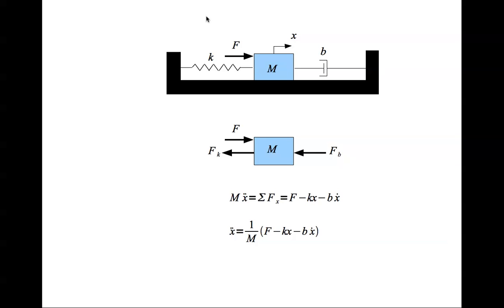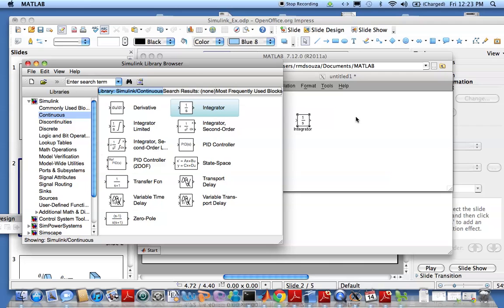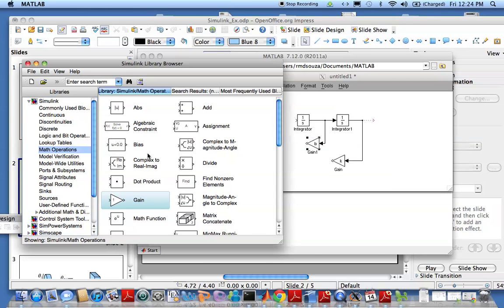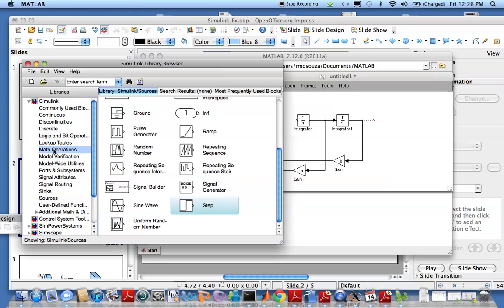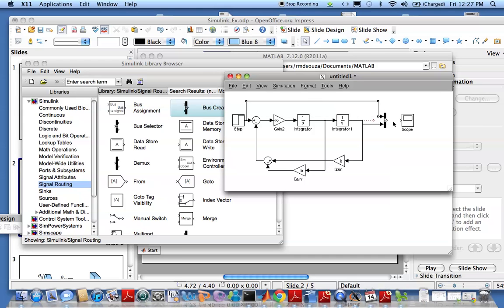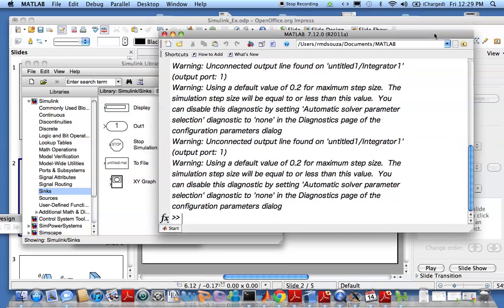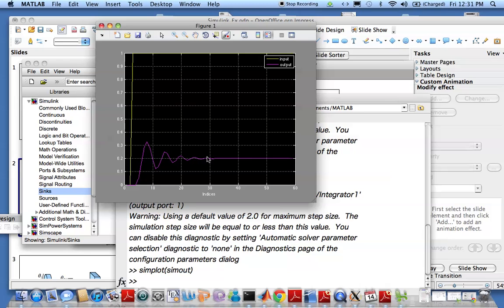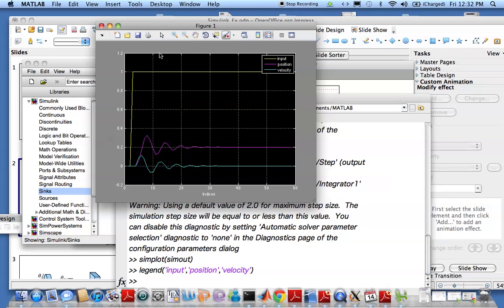SIMULINK modeling of a spring-mass-damper system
This video describes the use of SIMULINK to simulate the dynamic equations of a spring-mass-damper system. The equations of motion were derived in an earlier video which can be viewed